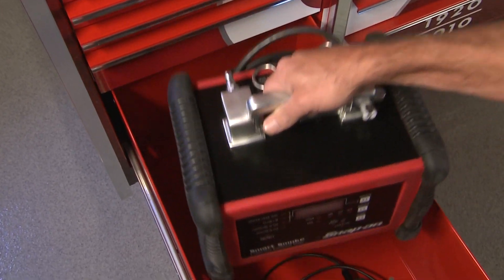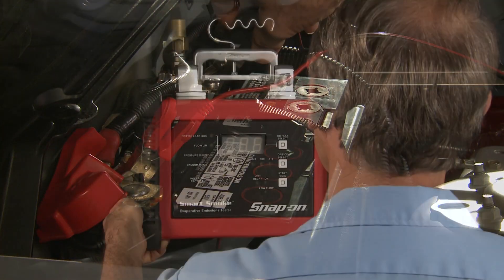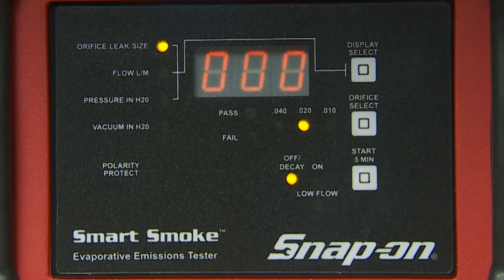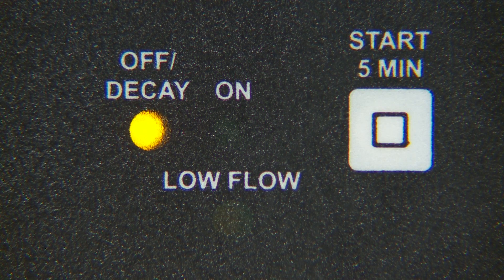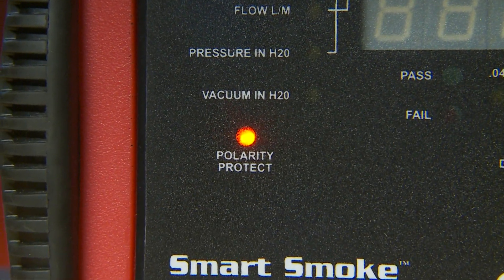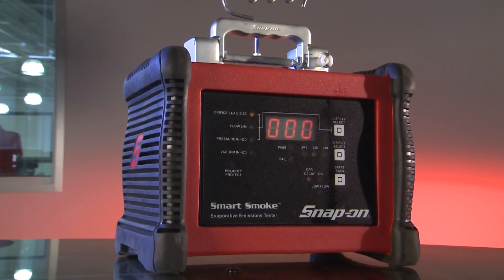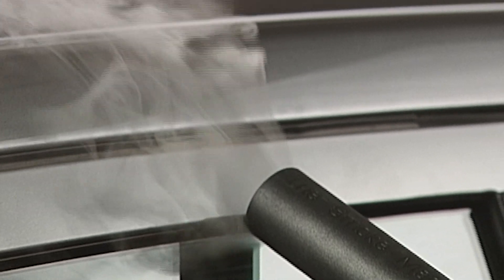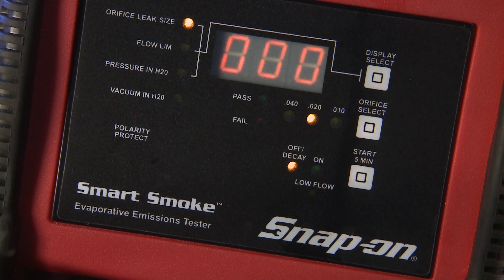Snap-on® EVAP Elite Smart Smoke Machine EELD500 | Snap-on Tools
Operational video for the Snap-on EELD500 SmartSmoke.
Features of this advanced diagnostic tool include:
- The smallest and smartest full-featured smoke machine available
- 100% Portable
- Operate using the cordless remote and take it on the go with the optional 18V lithium battery pack
- Self calibrates for .010", .020", .040" and automatically performs EVAP pass/fail test
- Helps diagnose 8 of the top 10 emission DTC codes
- Conveniently functions with OEM specific nitrogen, portable CO2 bottle or shop air
- Patented UltraTraceUV dye solution pinpoints leaks
- Digital display reads vacuum and pressure decay